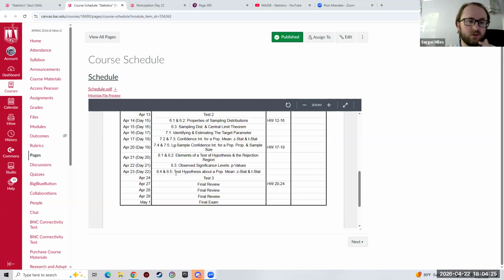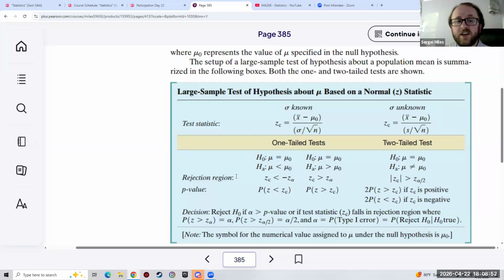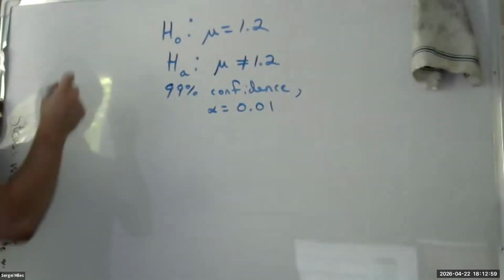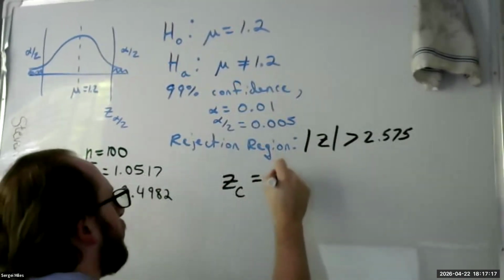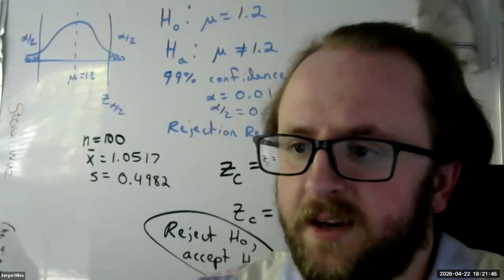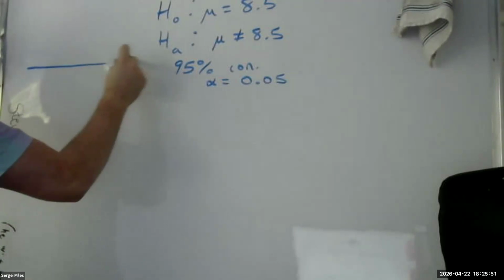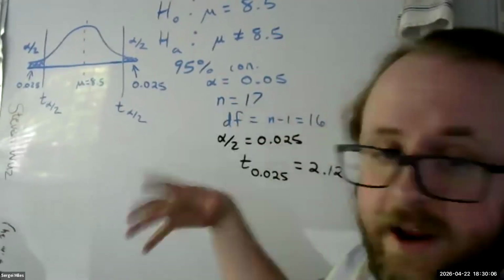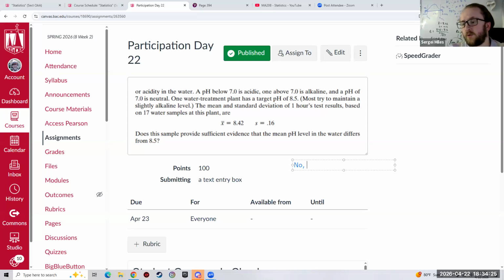(Day 22) Sections 8.4-8.5: Hypothesis Test Overview & Test with t-Score